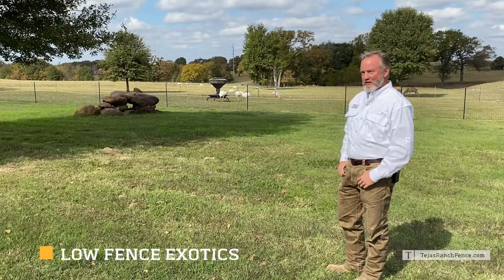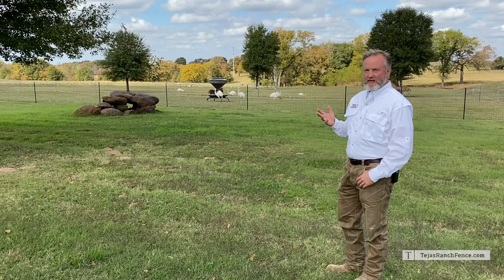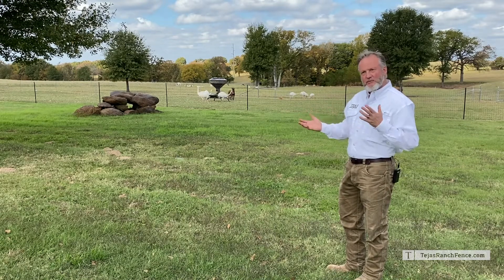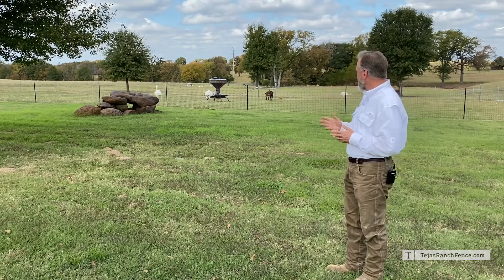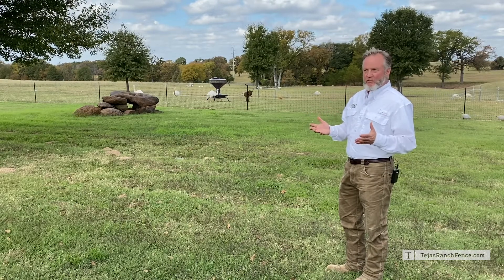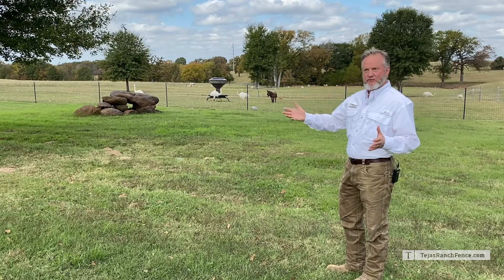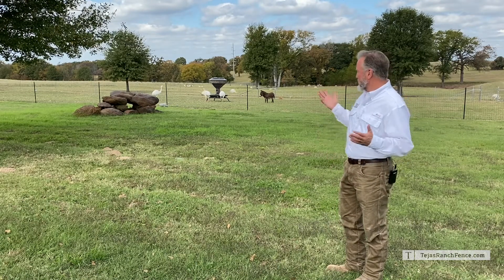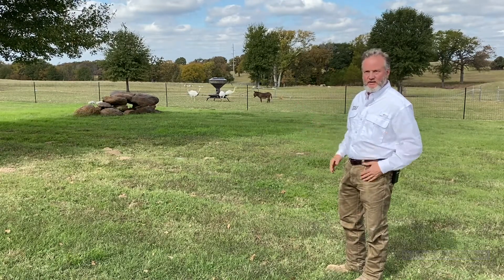Low Fence Exotics for your Ranch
The lure of low-fence exotics.

Dreaming of sitting on your porch and watching exotic animals from around the world roam your ranch?

Blackbuck, bison, sheep, and a variety of other exotics that require little care are actually well suited for Texas ranches with the proper planning, selection, and ranch fencing. These exotics can be contained within 4 ½’ low fence of high tensile woven wire steel mesh using the “front pasture” concept developed by Tejas Ranch & Game Fence.

Tejas founder, John Payne, pioneered the front pasture design for a client whose animals were keeping their distance. Payne fenced 100 acres around the main house, added secure automatic gates, and contained the exotics with enough room to roam in sight of family and friends. Since then, the front pasture concept has become popular on ranches throughout East Texas. It’s fantastic to be able to watch the cycle of life unfold, as animals give birth and raise their young in a specially created habitat.

“With the right mix of animals in the right enclosure there’s great entertainment value for family and friends visiting the ranch,” says Payne. “It’s amazing how this concept can add interest and vitality to the ranch experience for folks of all ages. It’s like having an aquarium on the land where there’s always beauty and interesting activity happening, and with surprisingly little maintenance and care.”